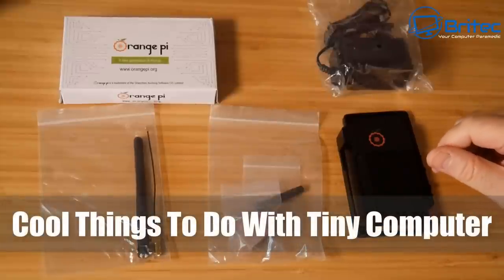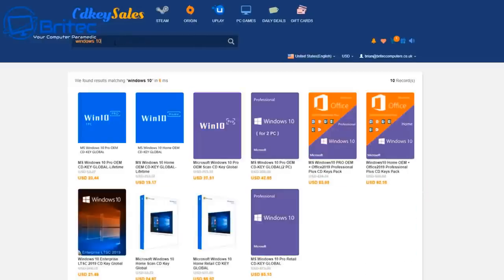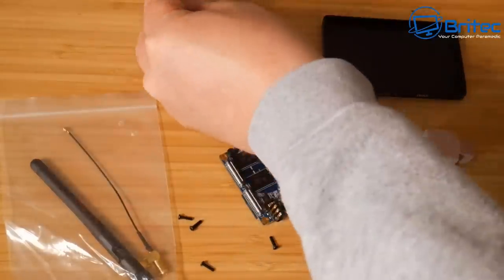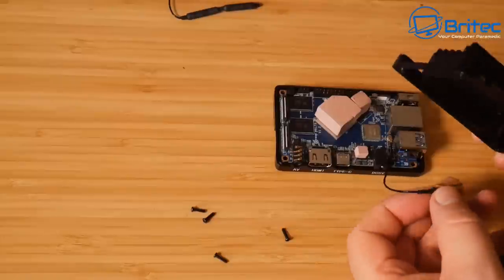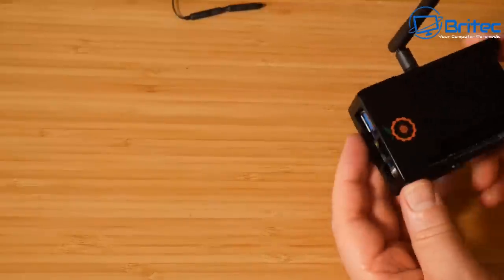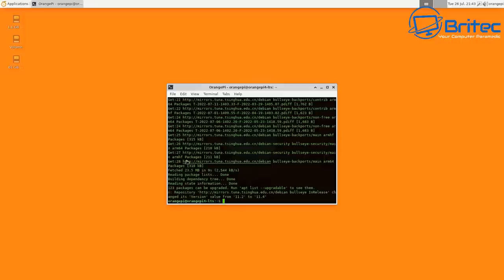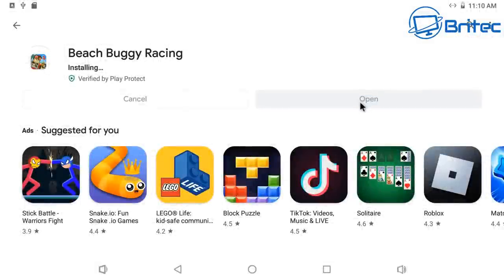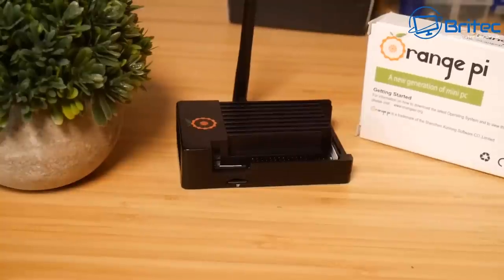This Tiny PC Might Surprise You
Looking for a mini pc? today we look at cool things to do with an old computer with the Orange Pi 4 LTS 4GB LPDDR4 Rockchip RK3399 Six Core ARMR 64 Bit with 16GB EMMC, Single Board Computer Run Android, Ubuntu, Debian OS (Pi 4 LTS 4GB +16GB EMMC)